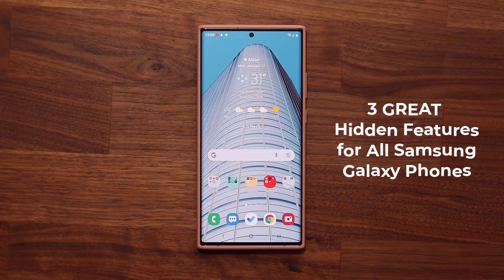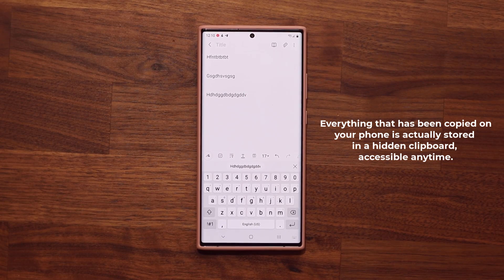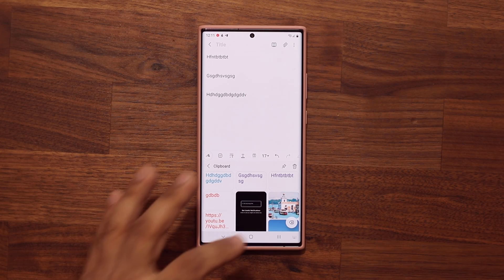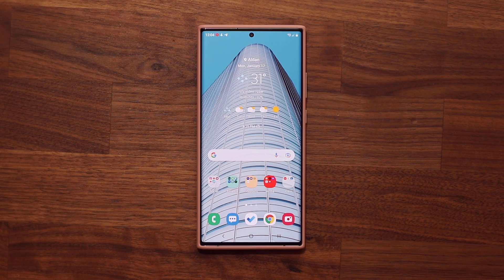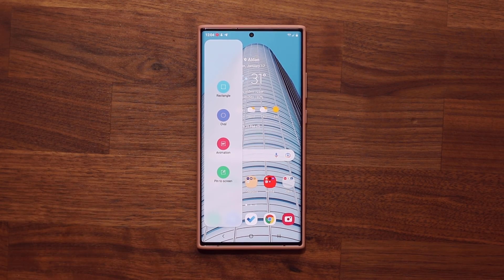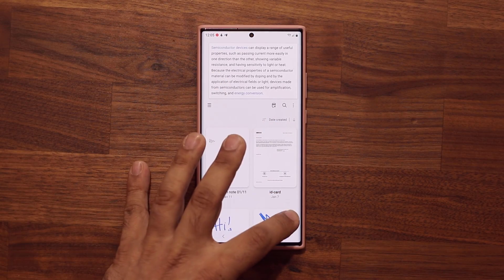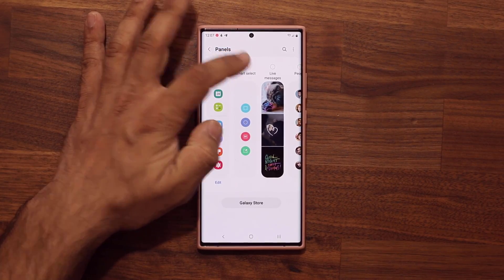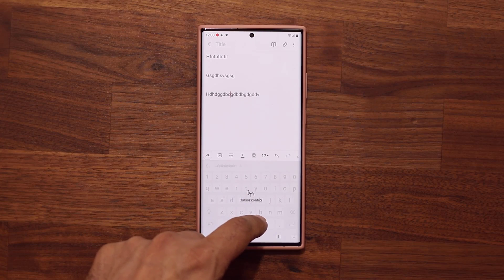3 GREAT Hidden Features Every Samsung Galaxy Owner Should Know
For your chance to win a LA Dream House and support a great cause go

Discover 3 hidden features for your Samsung Galaxy Smartphone.

Companies can send product to the following address:

Attn: SAKITECH
135 S Springfield Rd. Unit 681